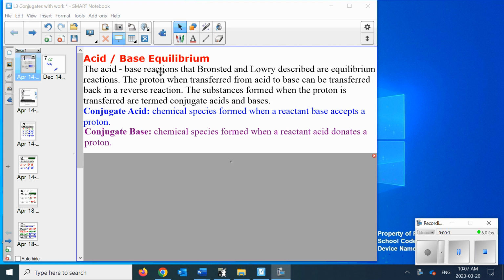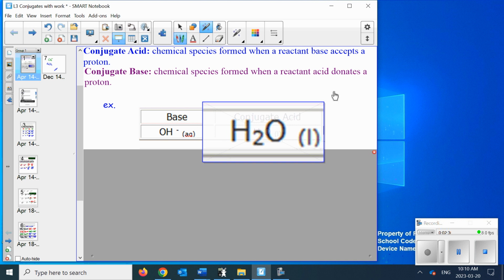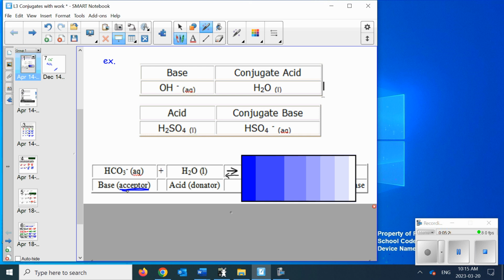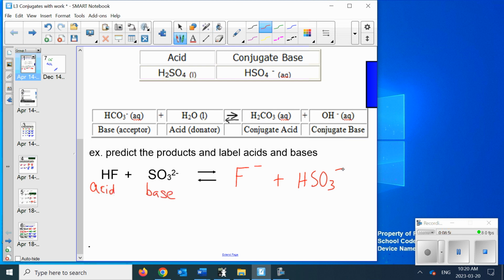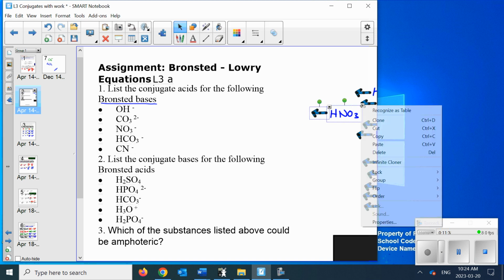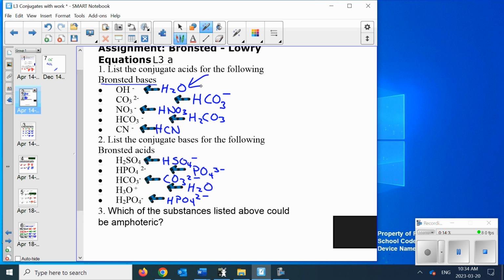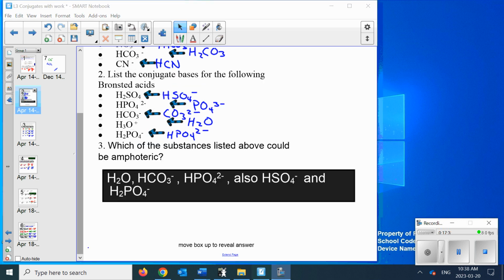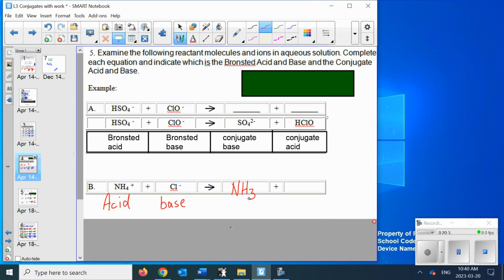Acid base L3 Conjugate acids and bases